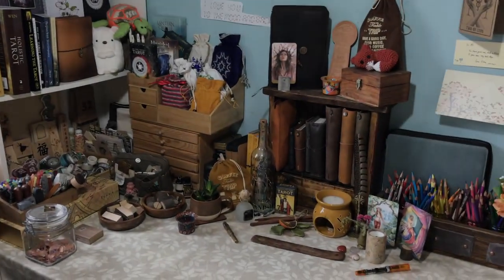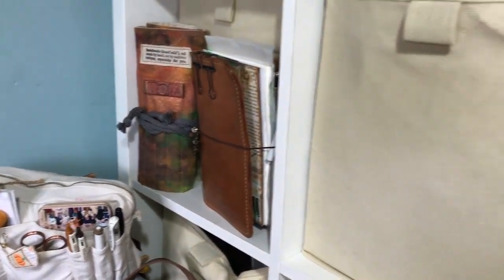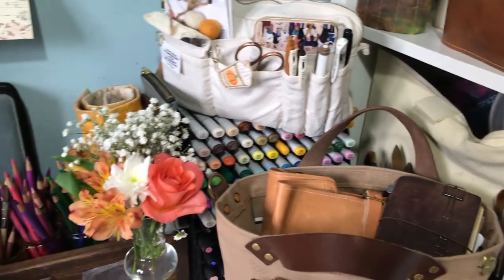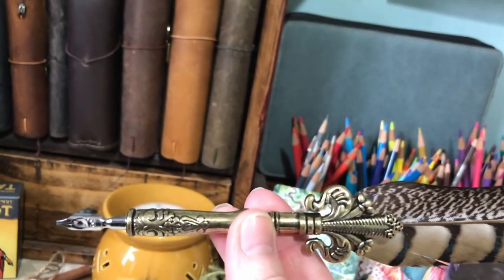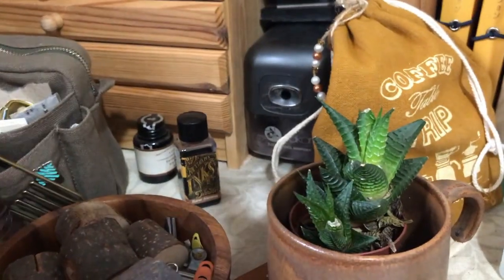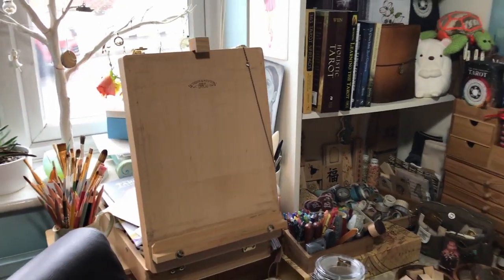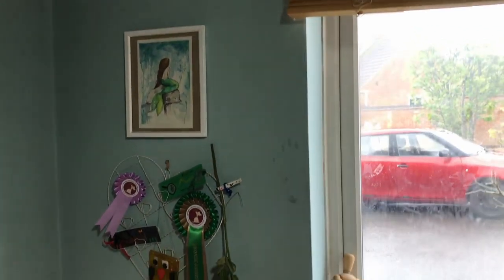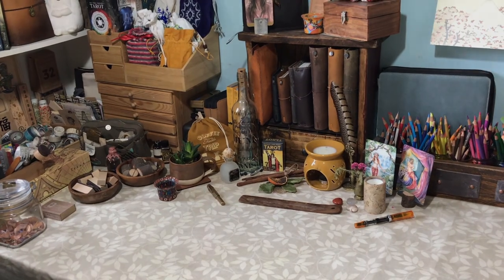Tour of my Art, Journaling and Craft Room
This video is in no way sponsored or endorsed by the manufacturers of any products mentioned. All opinions expressed are my own.

In this video I share a tour of the room I use for creating art and craft and journaling.